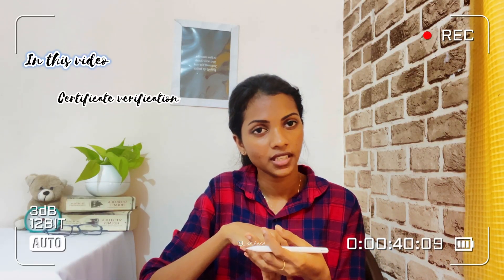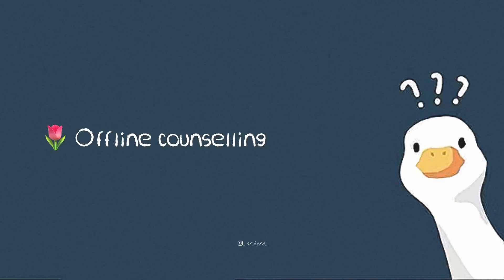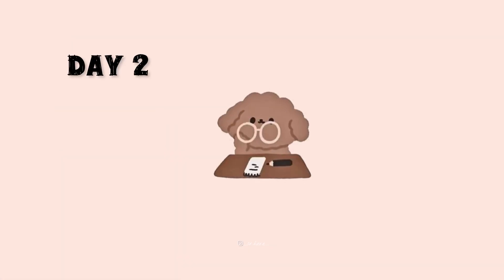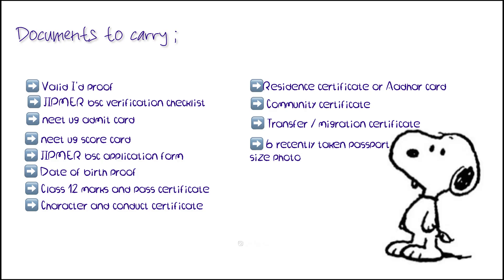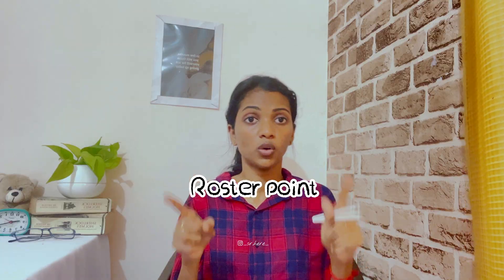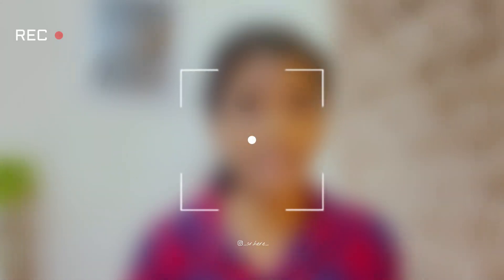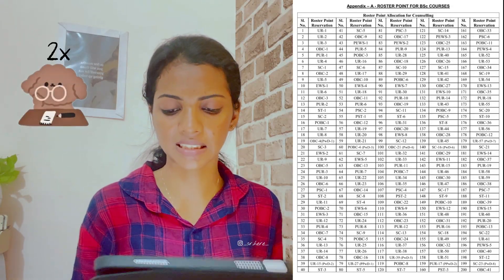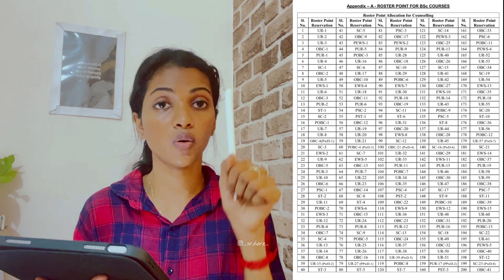JIPMER Bsc Admission Process explained | Documents , Roster points & my journey 🌷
Welcome to my detailed JIPMER BSc Admission vlog! 💙

In this video, I’m sharing everything you need to know if you’re planning to join JIPMER — from the daily admission events, important documents to carry, and the roster point allocation method, to my personal experience as a student here.

🎓 Whether you’re applying for BSc Medical Lab Technology, Nursing, or Allied Health Sciences, this guide will walk you through the real admission process — with genuine insights and tips you won’t find elsewhere.

Chapters
00:00 intro
00:17 Jipmer glimpse
00:35 contents
00:52 Seat distribution
01:12 nursing seats
01:21 BMLS & AHS seats
01:38 main part
01:49 events on each day
01:57 Day 1
02:11 Day 2 certificate verification
02:23 documents to carry
03:21 Day 3 counselling
03:44 How seats are alloted
04:19 My experience
04:48 Day 4 Medical examination
05:02 Day 5 hostel allocation
05:11 Roster points
06:23 conclusion and tips
06:53 Thank you

📍 About Me:
I’m SR, a BMLS student at JIPMER, sharing my student life, experiences, and study-related content.

Jipmer
Jipmer Bsc nursing
Jipmer bsc
Bmls
Fyp